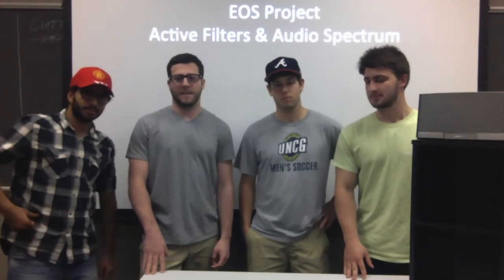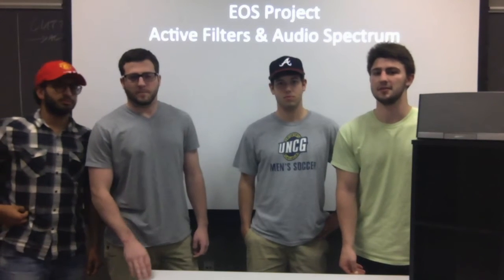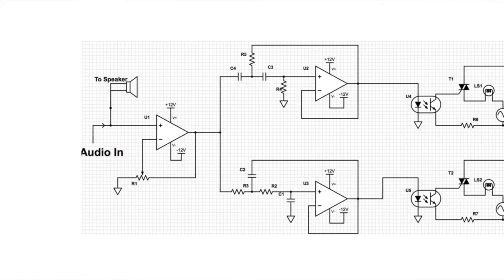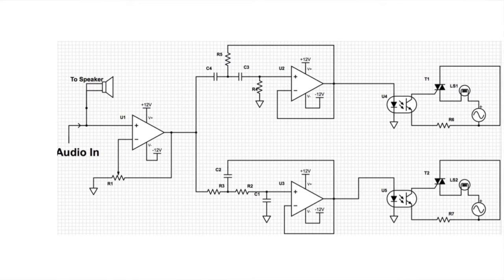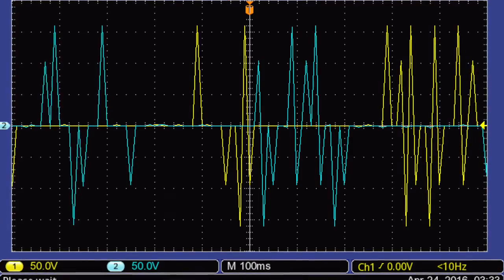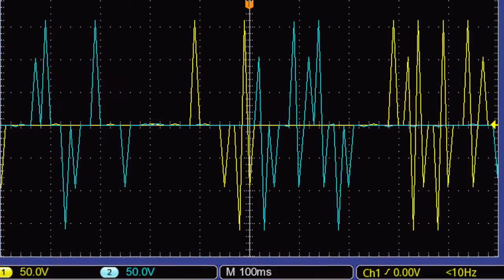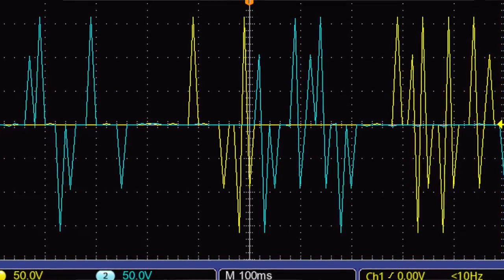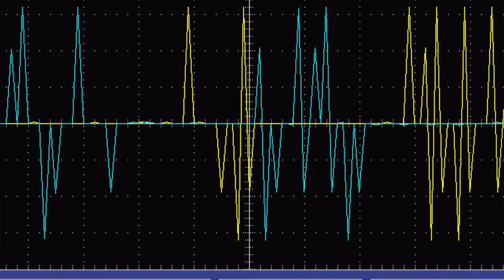USC ELCT 201 Project Final Product